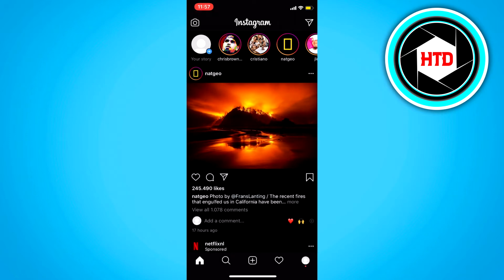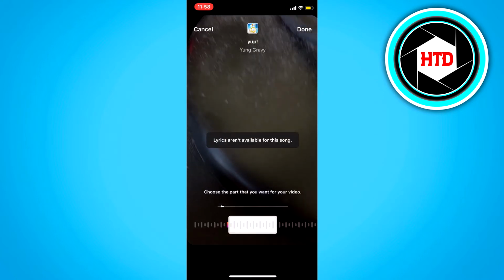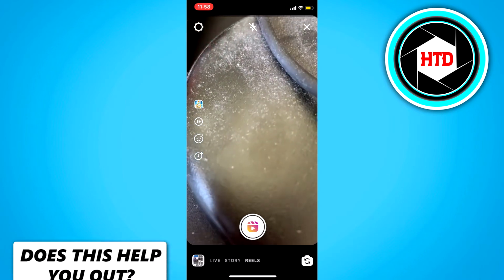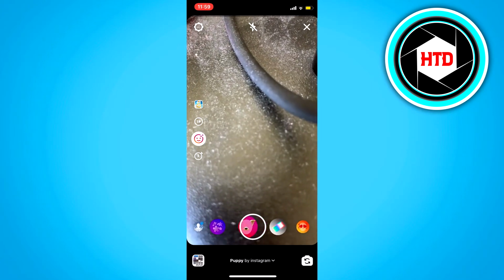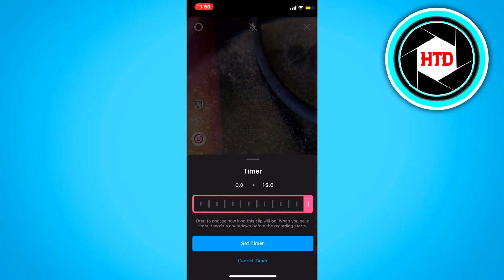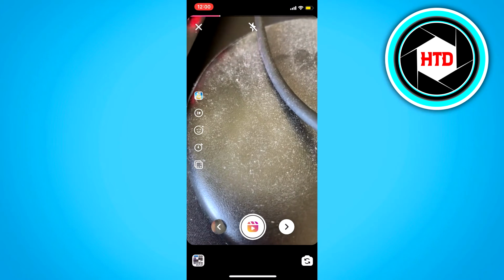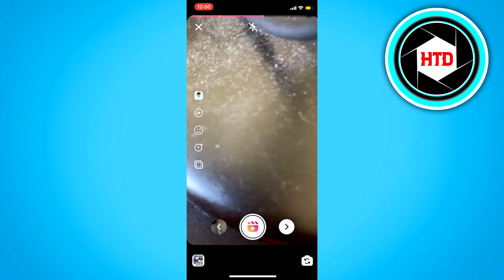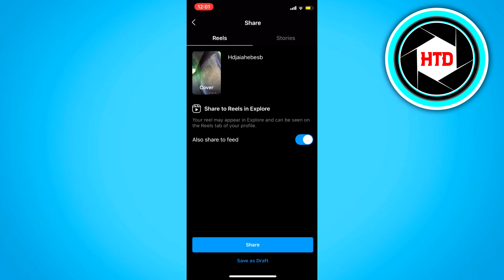How to Make Reels on Instagram! (How to Use Instagram Reels)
Learn How to Make Reels on IG

In this video I show you how you can make reels on Instagram! Do you want to make an Instagram reel? I'll show you exactly how you can make an Instagram reel.